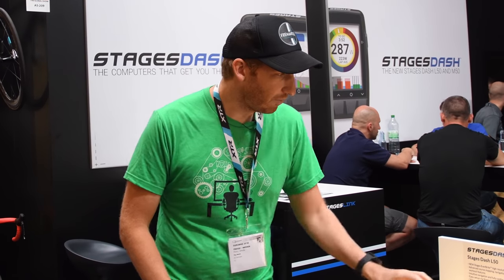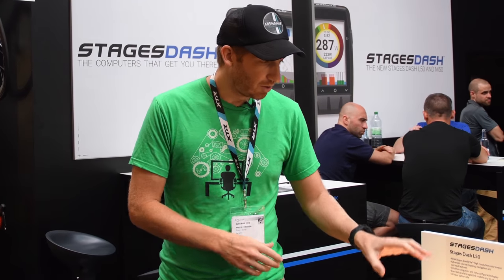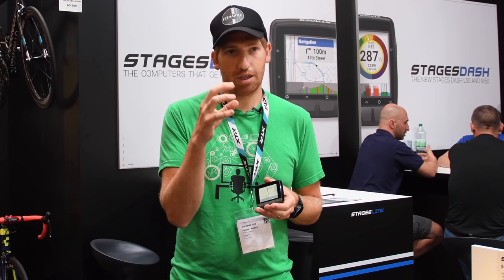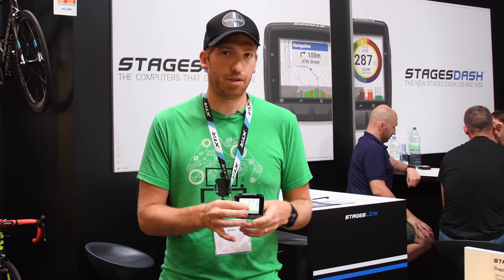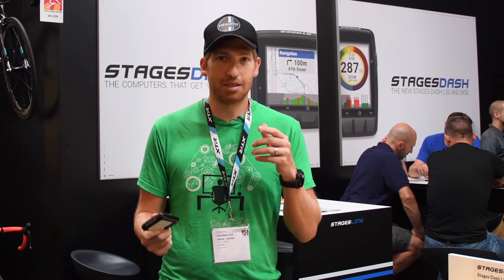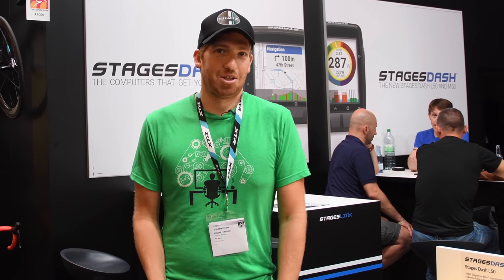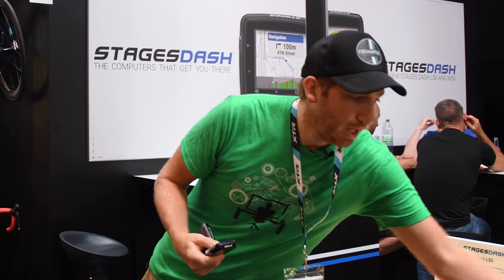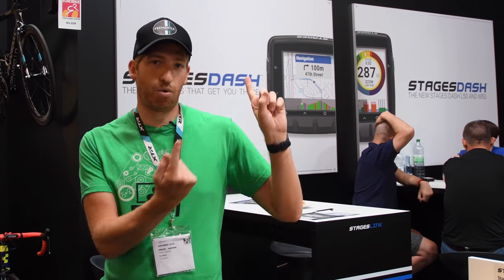New Stages Dash GPS Units! L10, L50, M50 Bike Computers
Stages Dash Line-up on Amazon

Here's a pile of details on the new Stages Dash L10, L50, and M50 GPS bike computers.  While I couldn't show as much as I wanted (or Stages wanted), this at least gives you the flavor of things.  All the photos taken are ones I took the day before outside (not PR stuff).

I suspect they are probably mere days away from getting the units working again. Essentially what happened was they needed to make a chipset change back in early June as they prepared for production. That went off mostly on-time mid-June, but then the new units you see in the bubble wrap got held up in customs for about two weeks, until a few days before Eurobike.  The units they had otherwise were all typical hand-built 3D printed concept ones, rather than something ready to handle Eurobike folks.  This left them up a creek without a paddle (or in this case the ability to actually change any screens) because they hadn't had the time to work out bugs with the new chipsets pre-Eurobike.  So the screens shown were running a pre-programmed loop with that map screen you see.

In any case, a bit of the behind the scenes realities. These sorts of things happen more often than you think - it's just that often companies simply put these units under a glass case.  Versus here they decided to be fairly upfront about what happened.

Looking forward to toying with fully functioning units soon.